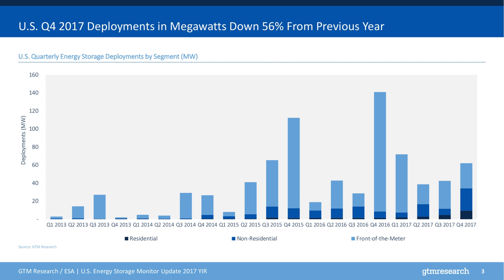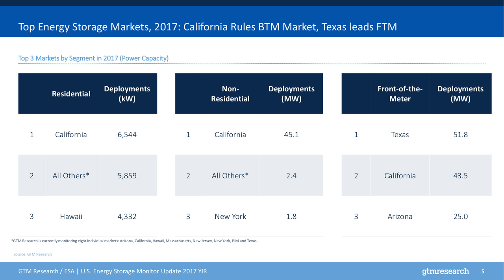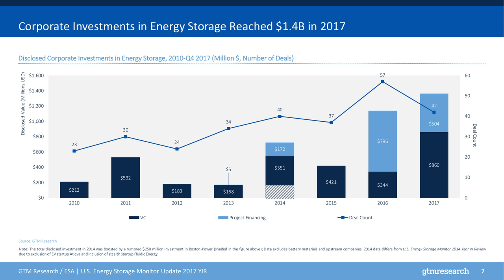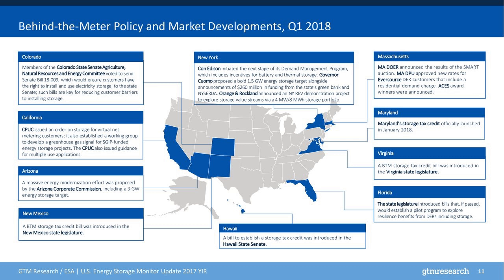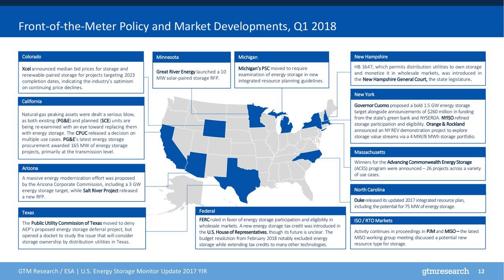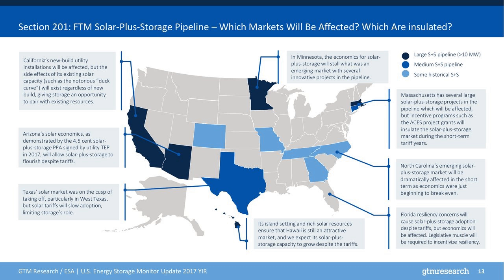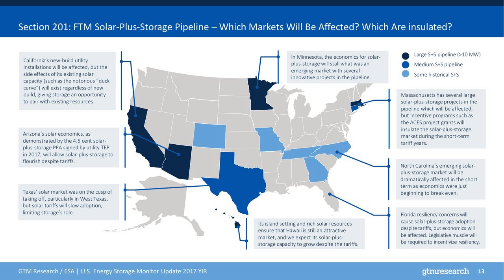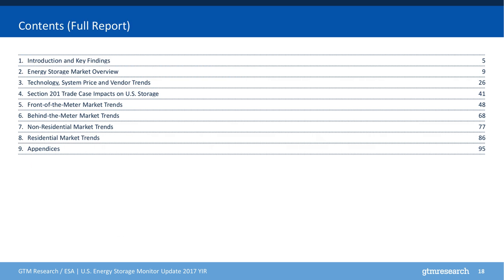GTM Webinar March 7 2018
Delivered quarterly, the U.S. Energy Storage Monitor provides the industry’s only comprehensive research on energy storage markets, deployments, policies, regulations and financing in the U.S. These in-depth reports provide energy industry professionals, policymakers, government agencies and financiers with consistent, actionable insight into the burgeoning U.S. energy storage market.